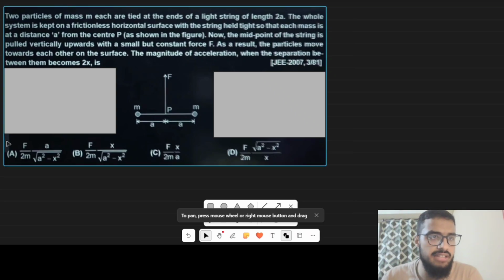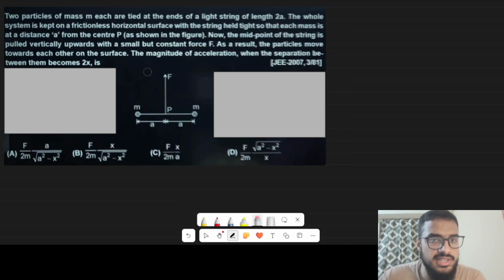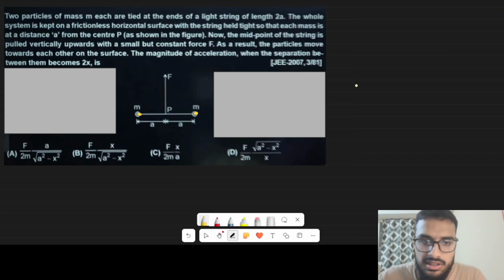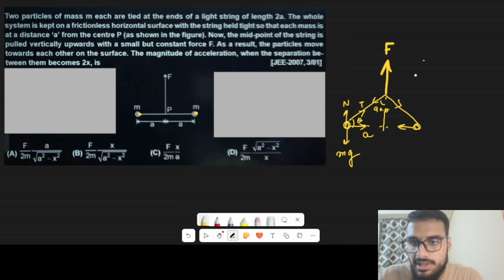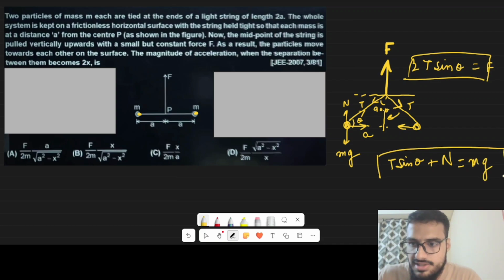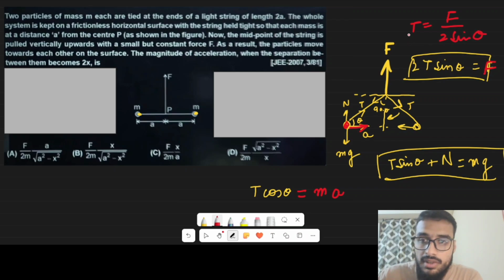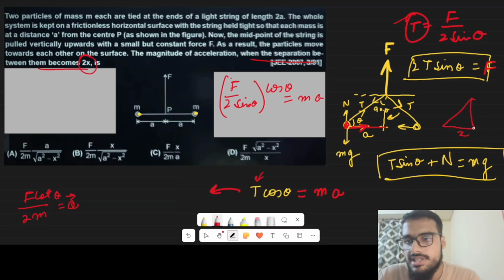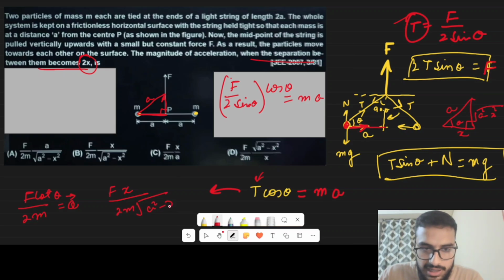Expected archives 4 | IITJEE NLM | Newtons law of motion| 11th JEE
This video on Expected archives 4 is designed for students preparing for IIT JEE, focusing on Newton's law of motion, a crucial concept in 11th JEE physics. Understanding Newton's laws is fundamental for any student aiming to excel in physics, whether it's for JEE mains, JEE advanced, or NEET. The video is part of a comprehensive series that covers key physics concepts, including motion dynamics and classical physics, essential for class 11 physics and beyond. For students looking to enhance their JEE preparation, this video provides valuable insights and study motivation, highlighting the importance of mastering Newton's laws for success in IIT JEE physics. By watching this video, students can gain a deeper understanding of physics concepts, develop an effective JEE mains strategy, and stay motivated throughout their IIT preparation journey. The concepts covered are also relevant to AP physics and can be beneficial for students aiming to study at prestigious institutions like IIT Bombay. With a focus on clear explanations and practical examples, this video aims to make physics more accessible and engaging, helping students to achieve their goals in JEE physics and beyond.